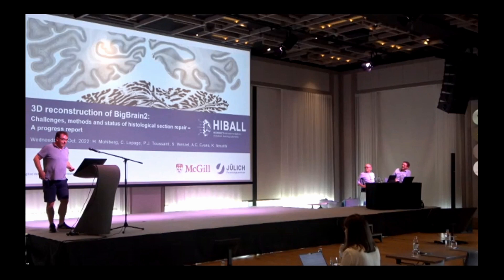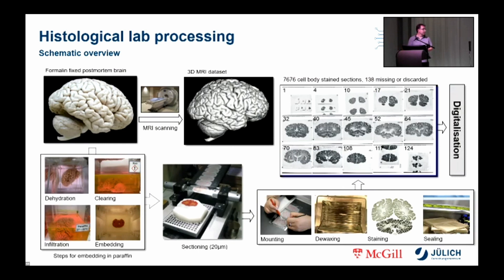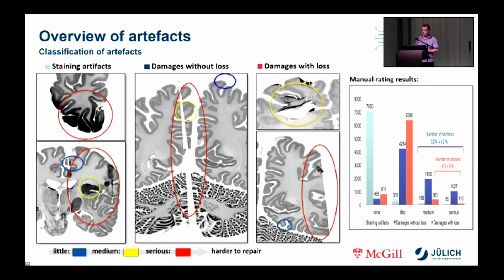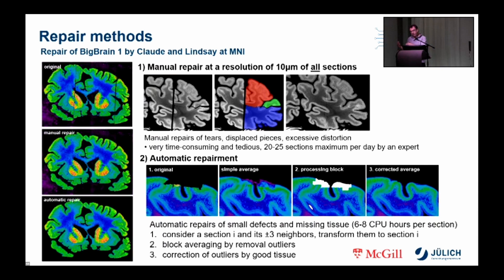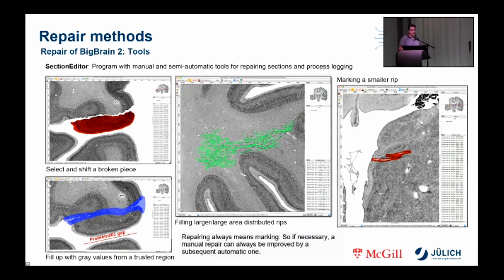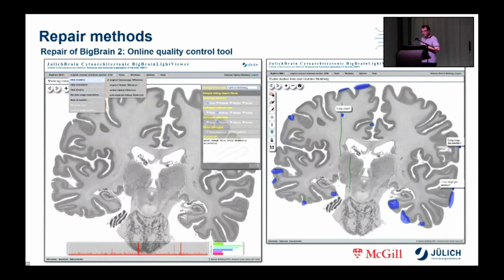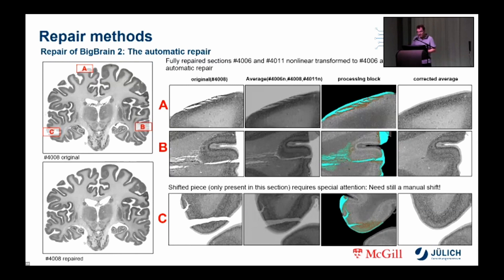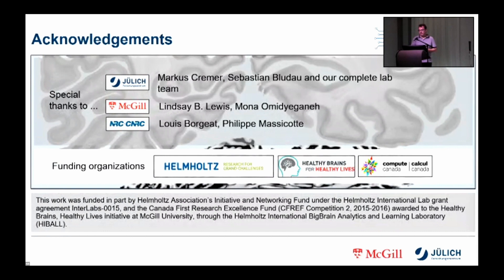Hartmut Mohlberg: 3D reconstruction of BigBrain2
3D reconstruction of BigBrain2: Challenges, methods and status of histological section repair - A progress report
Hartmut Mohlberg